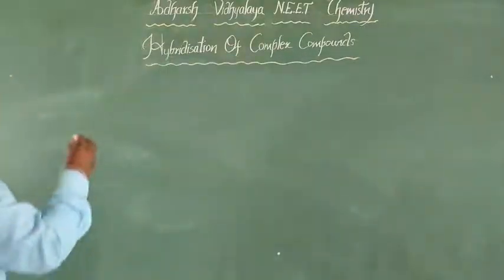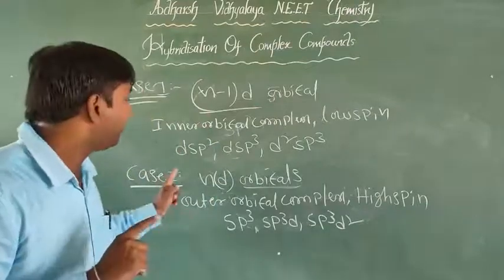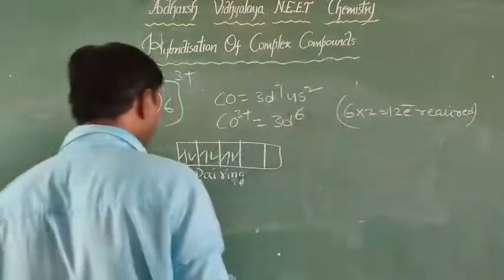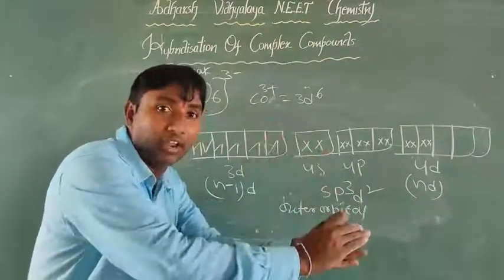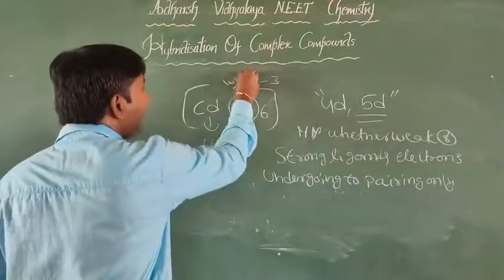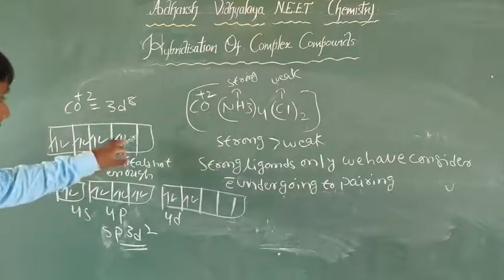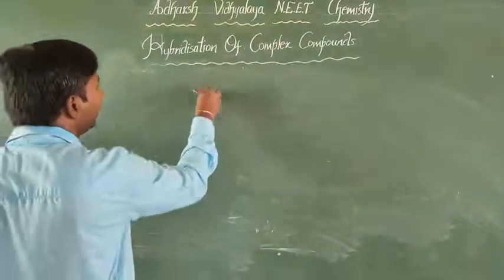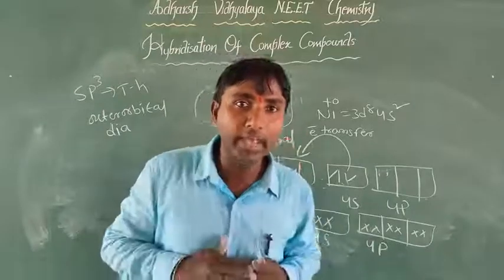Adharsh NEET Long Term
Class: Long Term
Subject: Chemistry
Topic: Complex Compounds
Session: Part 02
Video By: Raghuram Paradi